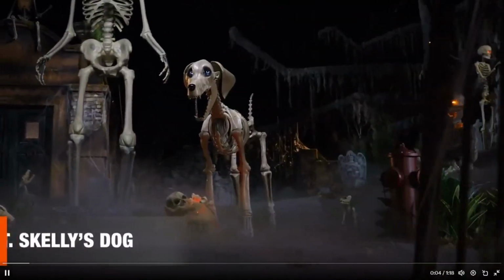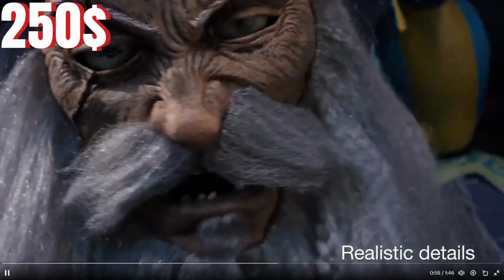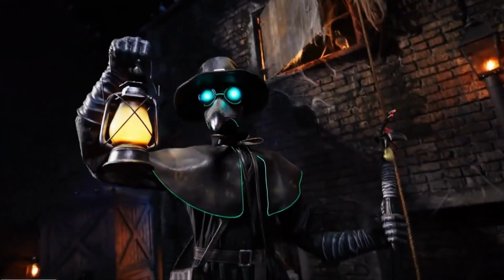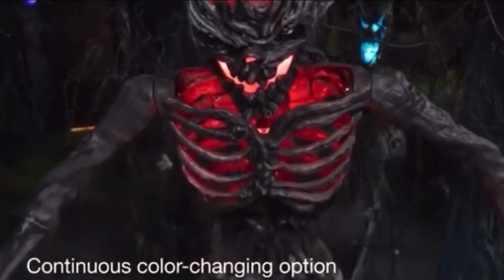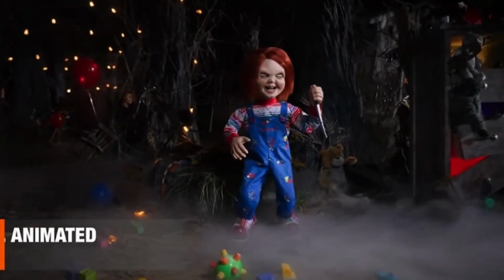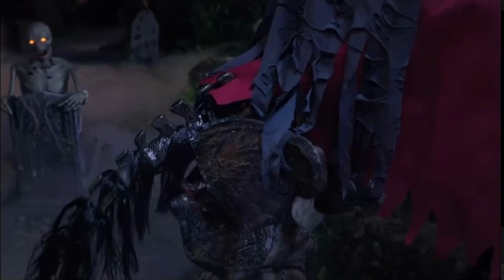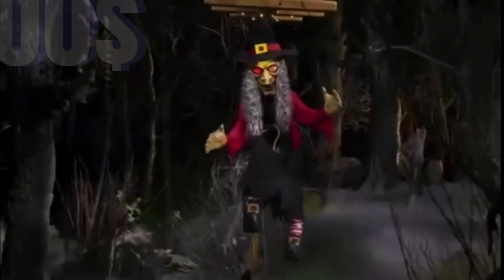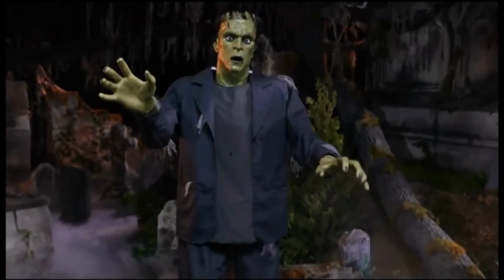|NEW| Home Depot 2024 Halloween animatronic lineup! Is Home Depot taking the W this year?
Today I will be looking at the brand new Home Depot 2024 Halloween animatronic lineup. With tons of new animatronics this year will they be better than spirits? Watch to find out